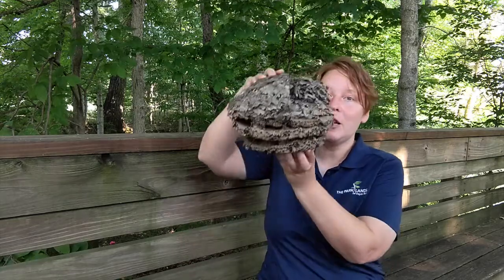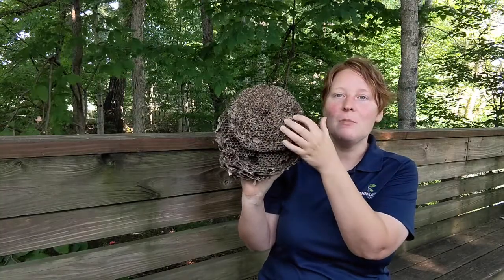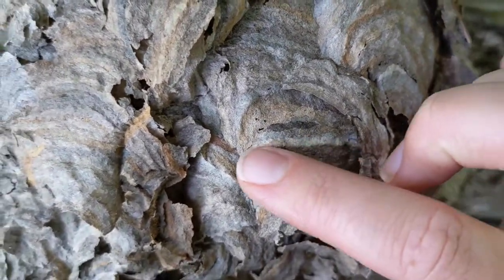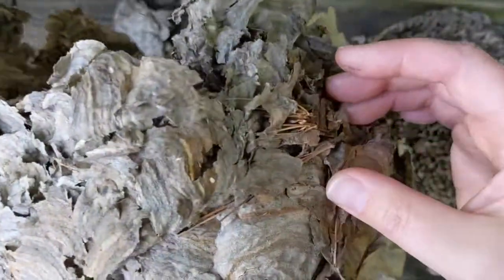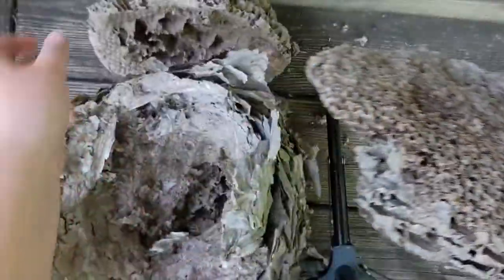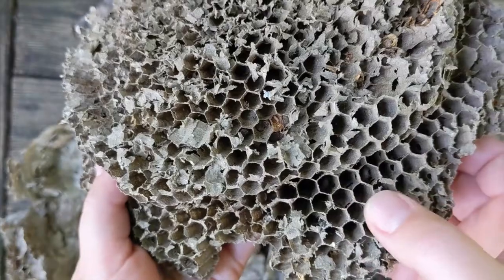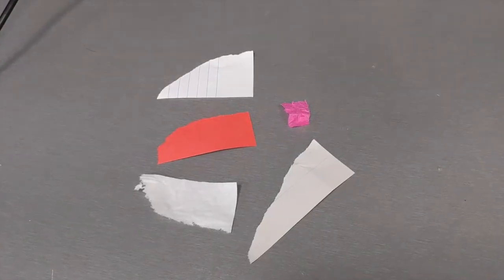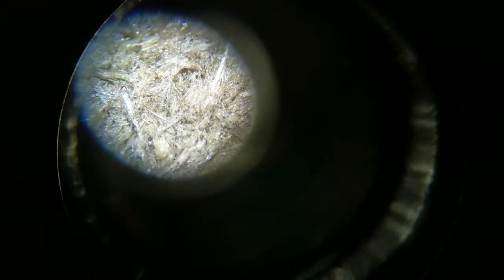Wednesday Wonders - How do wasps build their nests?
Today we wonder...how do wasps build their nests? Learn more about how these insects carefully construct their unique nests in this Wednesday Wonders with Ranger Erin.